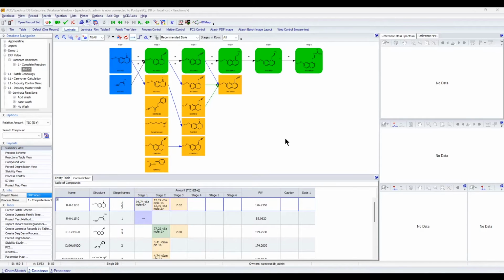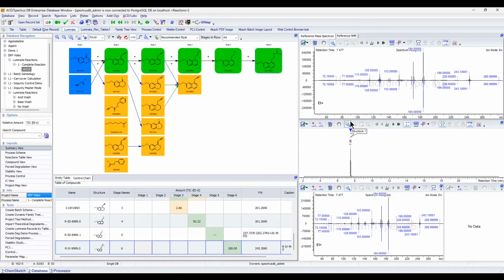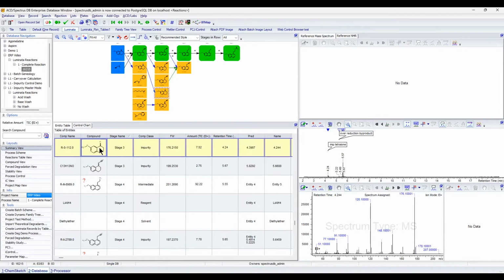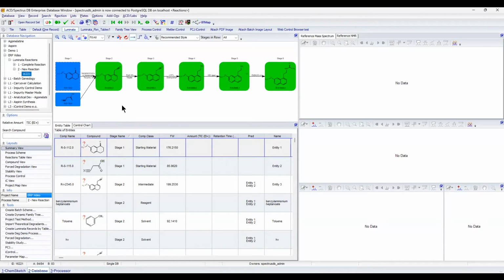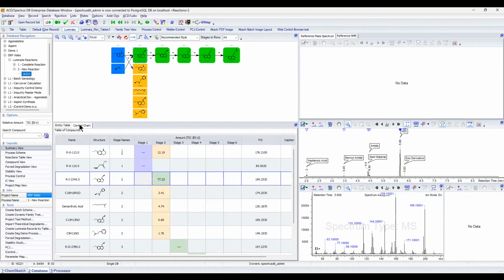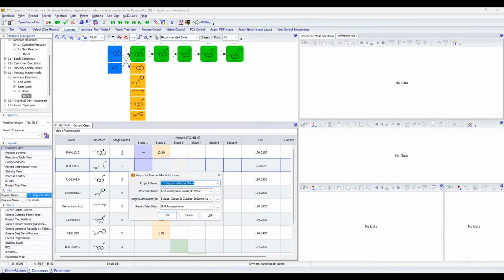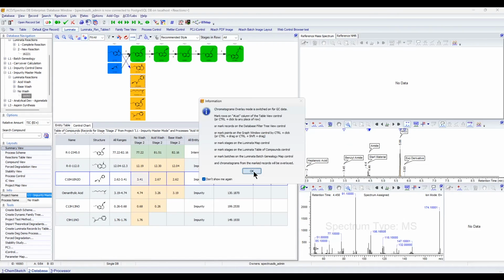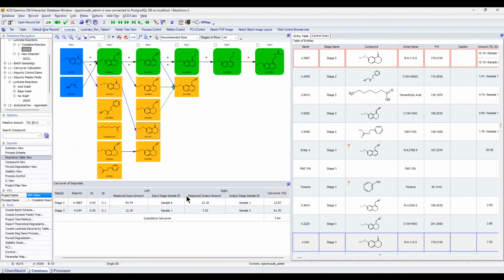Managing Impurity Data with Luminata [Demo]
Pharmaceutical quality standards are on the rise, putting pressure on development teams to demonstrate their comprehensive understanding of impurities found in their medication. This requires high-quality data, but handling the necessary files and spreadsheets is a time-consuming, error-prone, and tedious process.

Luminata® software solves this by consolidating all pharmaceutical development data on a chemically intelligent platform, making it easy to access and visualize. See how Luminata can help you access, calculate, and visualize your impurity data.